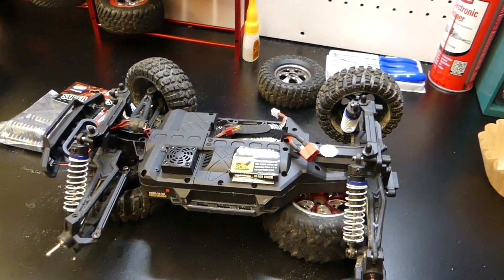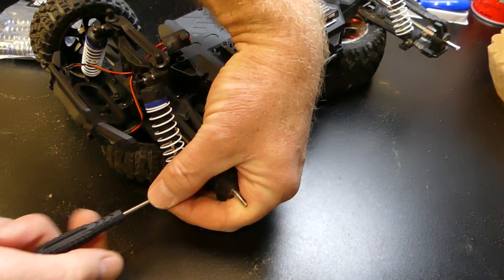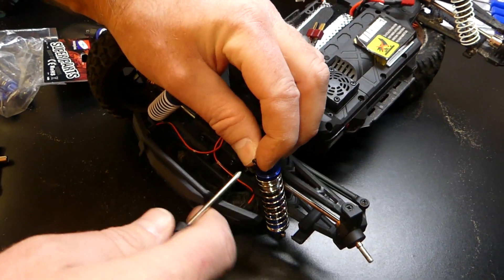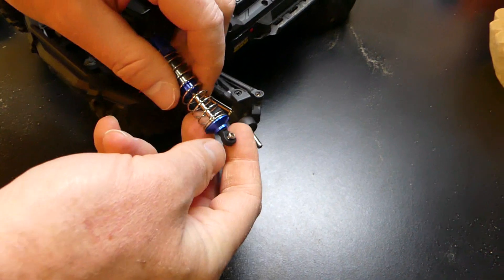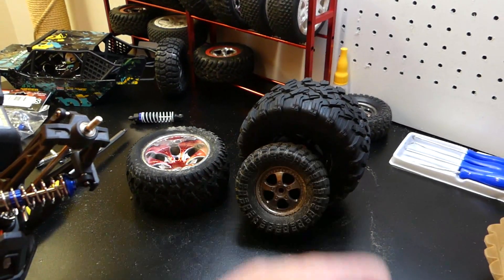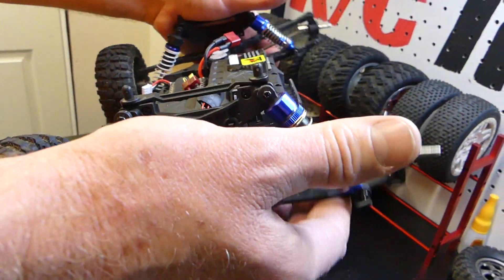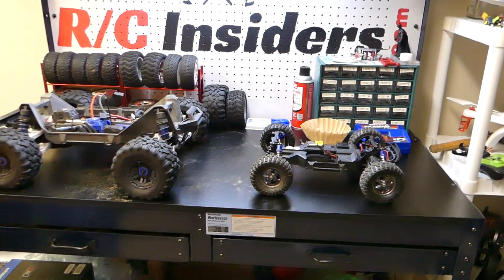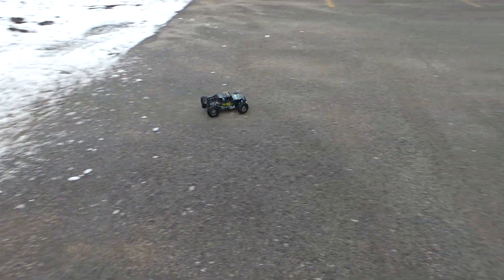Haiboxing 2995 Aluminum Capped Oil Filled Shock Upgrade - Install & Test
Today we will show you how to do a  Haiboxing 2995 aluminum capped oil filled shock upgrade!Putting these aluminum capped oil filled shocks on the HBX 2995 Desert Truck is an awesome fun upgrade project.
After we install the aluminum capped oil filled shocks, we will take it out for a quick run to see how well this shock upgrade performs.
The stock shocks that come on the Haiboxing 2995 are a good quality shock, but the oil filled shocks are a huge upgrade! The ride is so much smoother & the 2995's performance in cornering & turns is a massive improvement with the shock upgrade!

If there was only one upgrade I could do with the Haiboxing 2995, it would absolutely be the shock upgrade.
It makes the 2995 feel & perform like a true hobby class RC truck :)
Thanks for dropping by & happy bashing my friends!!